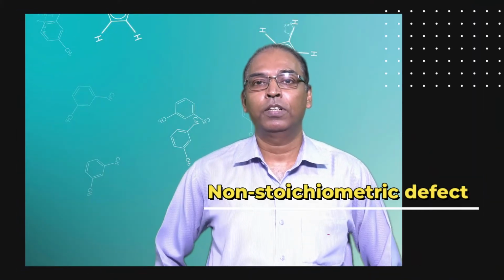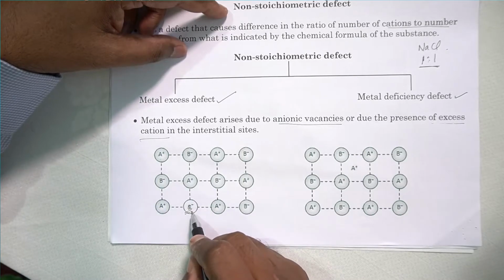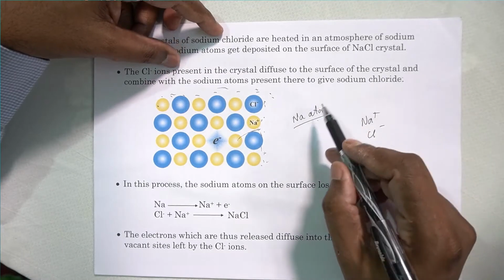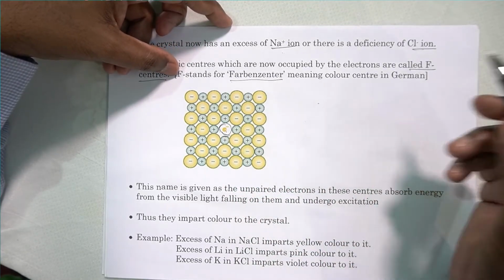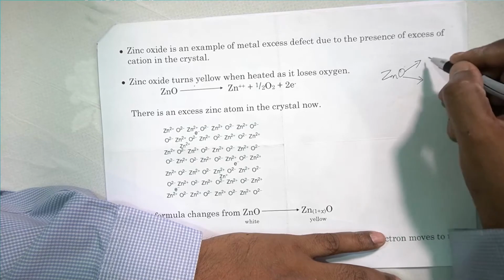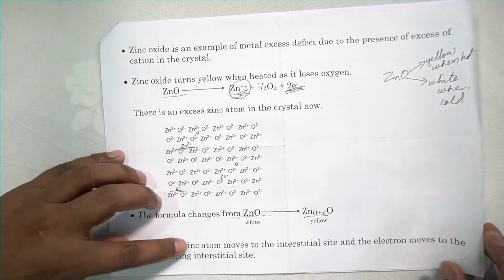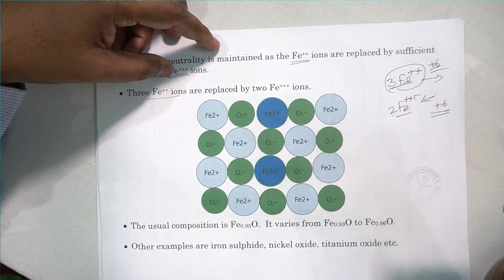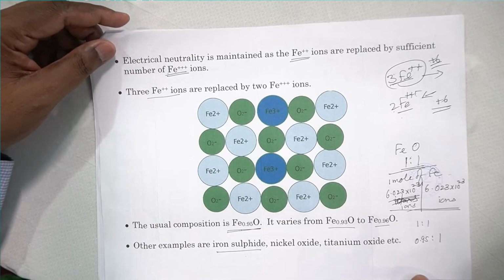Chemistry Class 12 | SOLID STATE | Non-Stoichiometric Defect